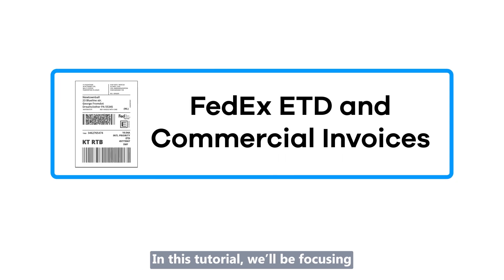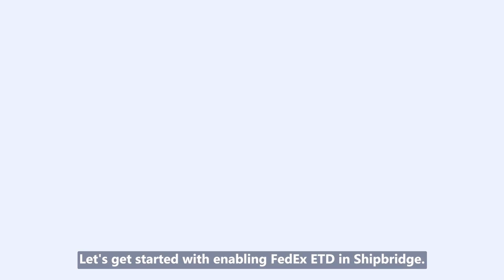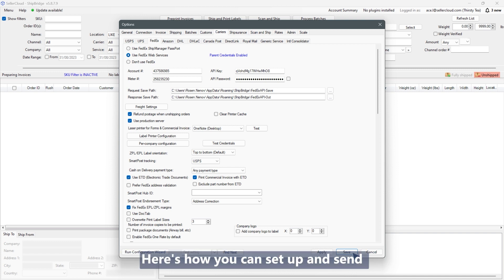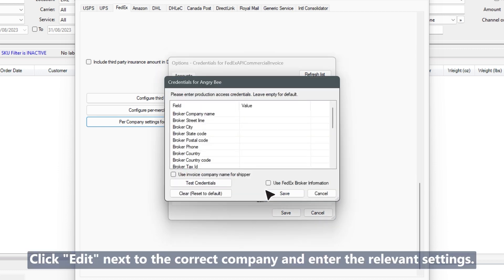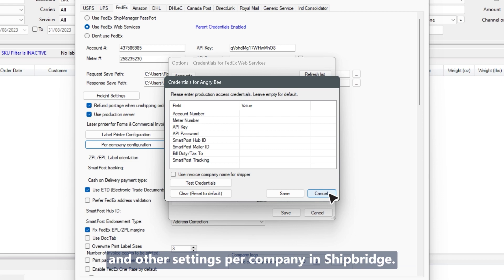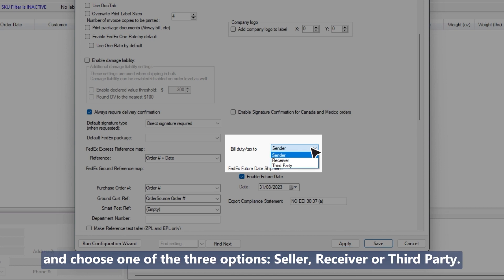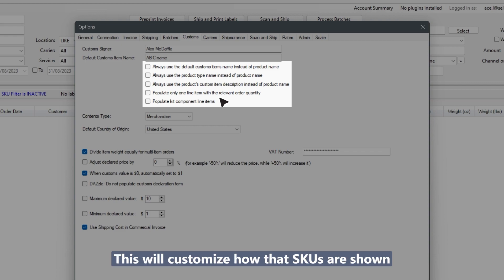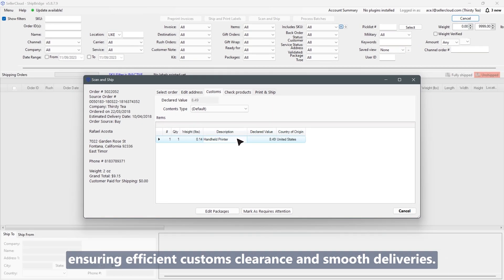How to Enable FedEx ETD and Set Up Commercial Invoices with Shipbridge | Sellercloud Tutorial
In this video, we'll cover the following key topics:
🌟 Enabling FedEx ETD in Shipbridge
📦 Sending Commercial Invoices with FedEx ETD
⚙️ Related Settings for Further Customization

How to set up FedEx ETD in Shipbridge:

► Click the Menu button
► Choose "Options"
► Select the "Carriers" tab
► Click on the "FedEx" sub-tab
► Check the box for "Use ETD (Electronic Trade Documents)"
► Click "Save" to apply the changes

How to create and send Commercial Invoices using FedEx ETD:

► Click Menu
► Choose "Options"
► Select the "Customs" tab
► Fill out the relevant information
► Go back to the "Carriers" tab
► Select the "FedEx" sub-tab
► Enable "Use ETD (Electronic Trade Documents)" and "Print Commercial Invoice with ETD"
► Scroll down and click "Per Company settings for Commercial Invoice"
► Configure "Use merchant-specific credentials for FedExAPICommercialInvoice"
► Contact Sellercloud Support for "HarmonizedTaxCode" for shipments to Canada

Discover additional settings to fine-tune your international shipping:

► Per-Company Configuration
► Printer Configuration
► Number of Invoices to Print
► Bill Duties and Taxes
► Set $0 Customs Value to $1
► Shipping Cost
► Remove SKU From Shipping Reference
► Change the Customs Description in Scan and Ship

Now you can ensure your international shipping is efficient, resulting in smooth customs clearance and timely deliveries.